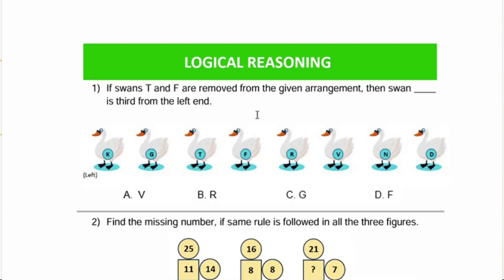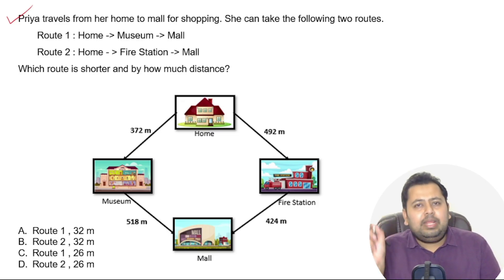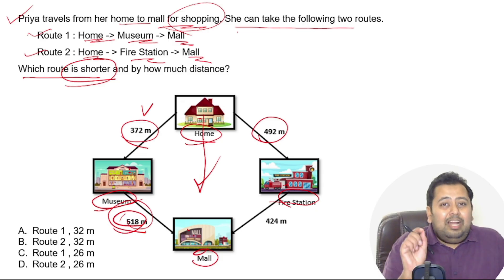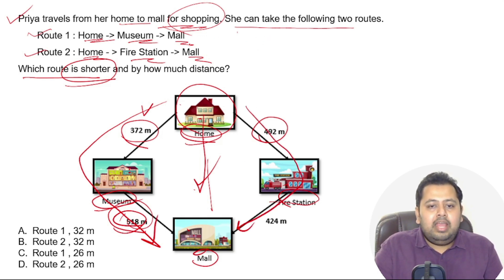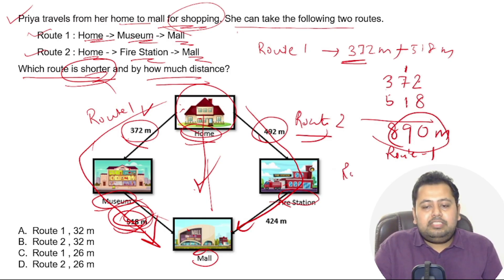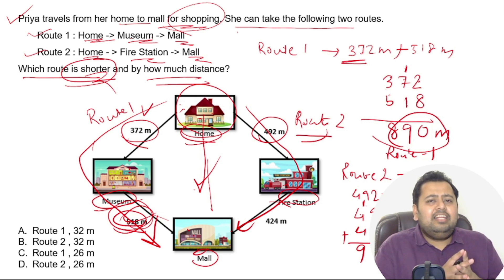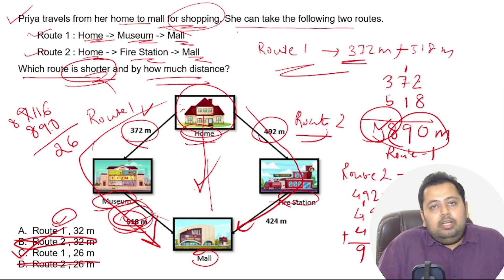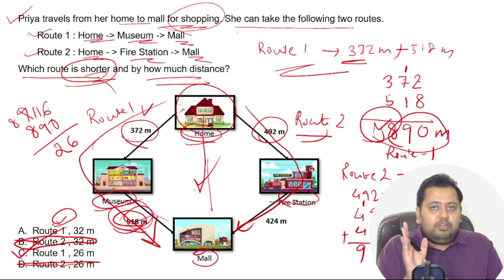Class 2 Maths Olympiad | SOF IMO class 2 olympiad practice problem | International Maths olympiad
In this video, we discuss a previous year question paper of SOF IMO class 2 Mathematics (Maths).
Q. Compare and fill the box using 'greater than', 'less than' or equal to sign.
Place value of digit 7 in 978 _______ Place value of digit 5 in 532

Class 1

18 Previous year question papers [PDF file]

Class 2

18 Previous year question papers [PDF file]

Maths Olympiad class 2 question paper,
Class 2 maths olympiad question paper,
Class 2 maths olympiad previous year question paper,
Class 2 maths olympiad previous year paper,